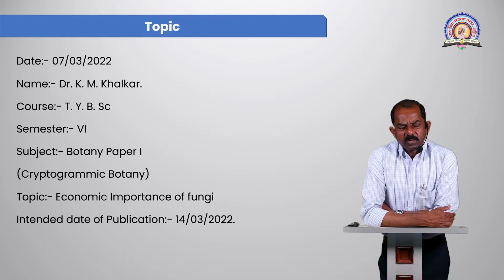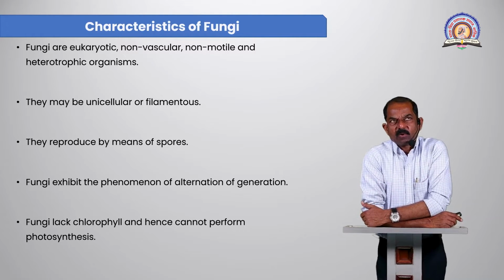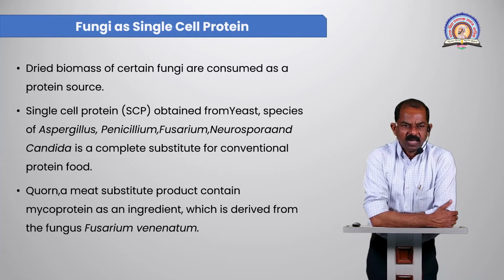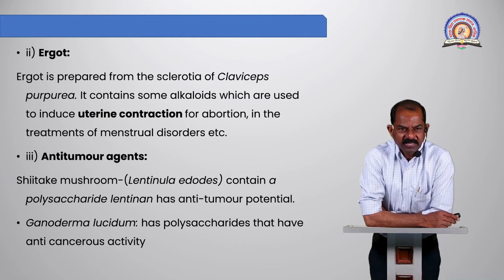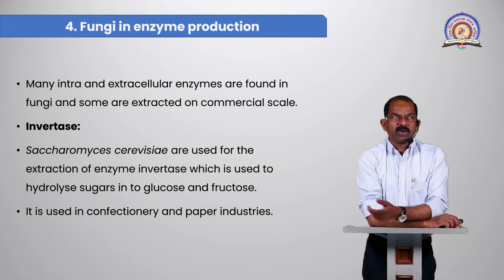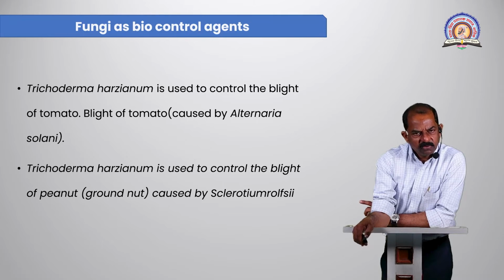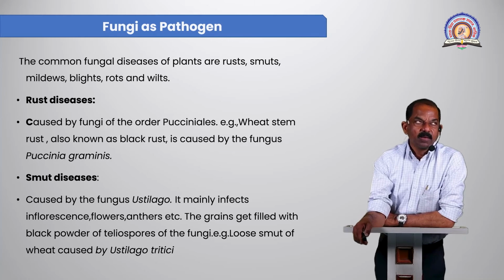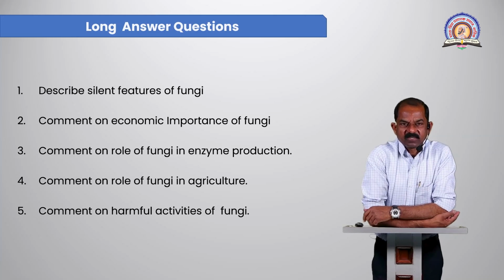K. M. khalkar_Economic Importance of fungi_Lecture_07 03 2022_LMS Studio